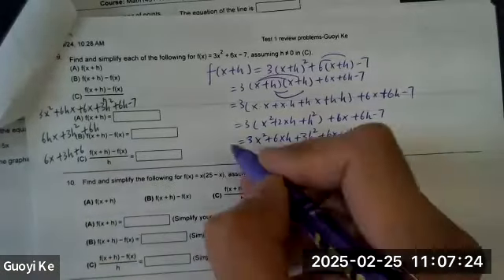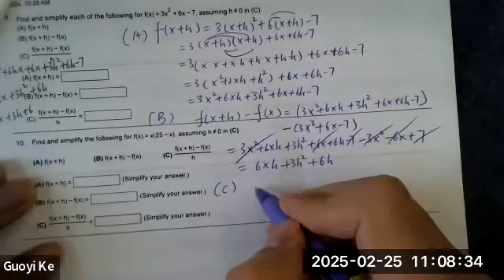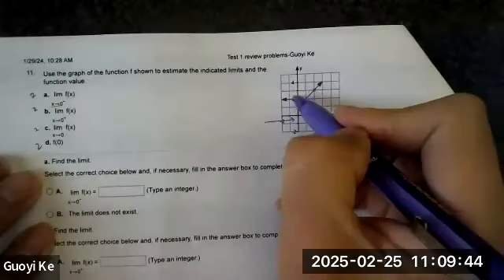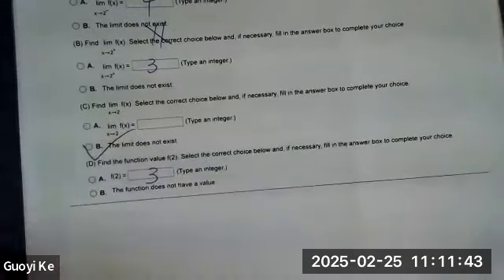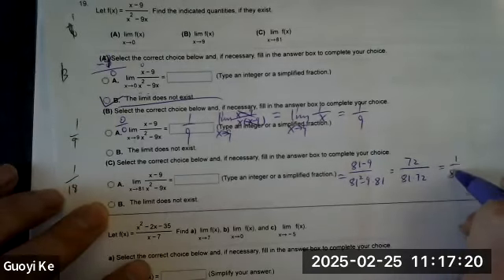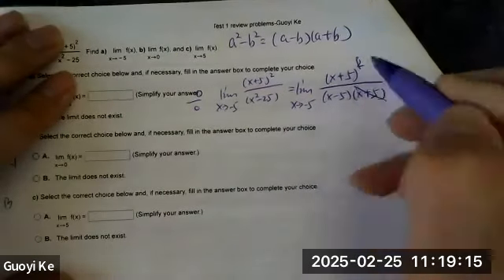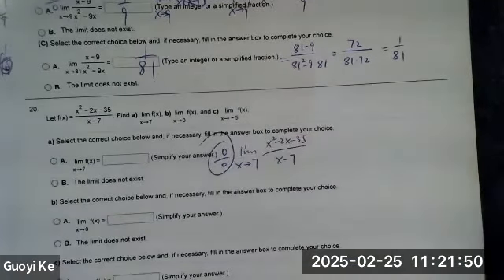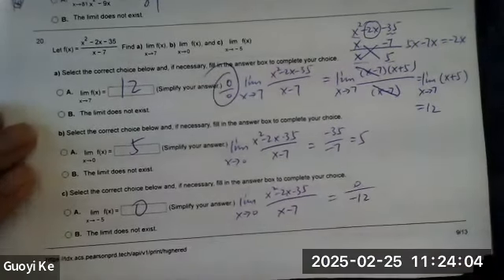Test 1 review problems for Math 1431